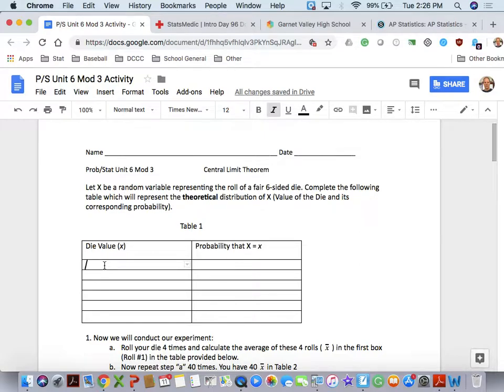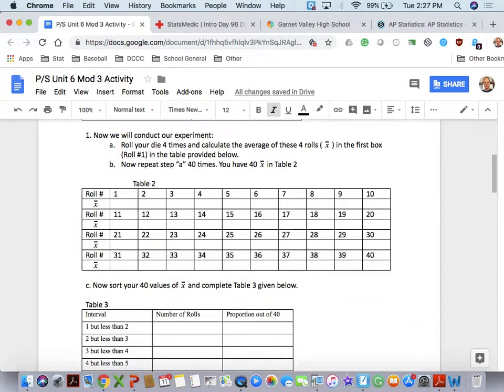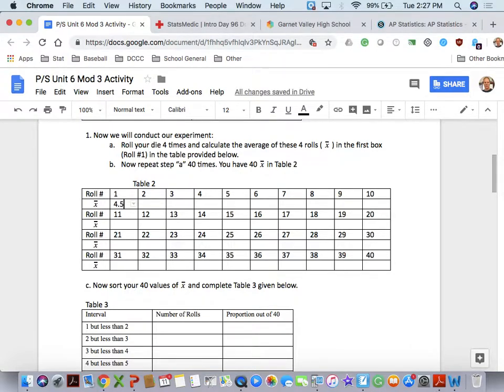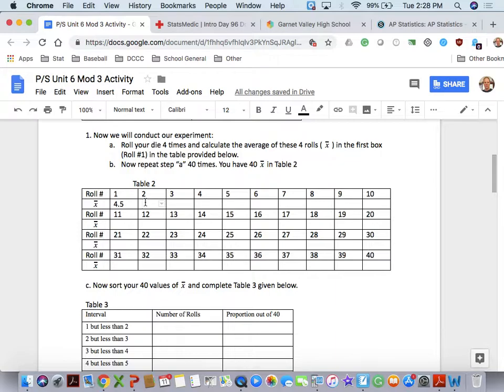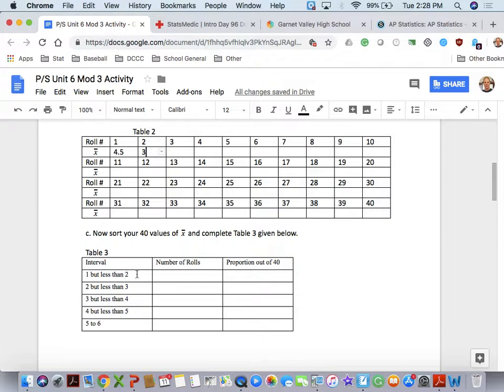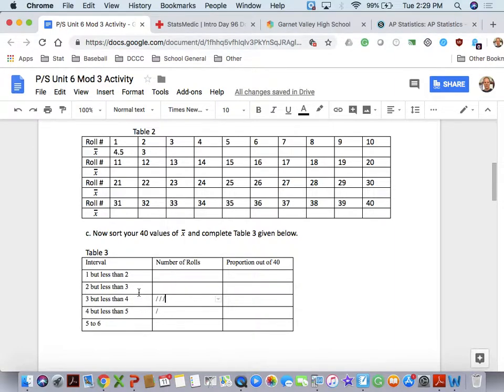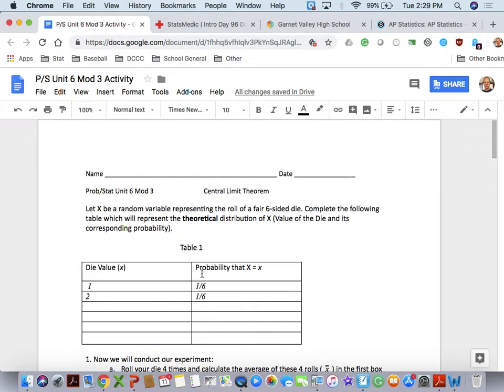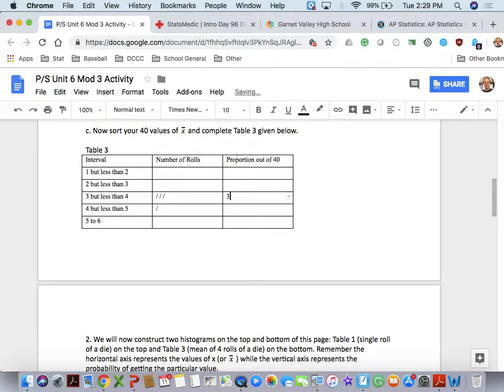Central Limit Theorem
Die Experiment